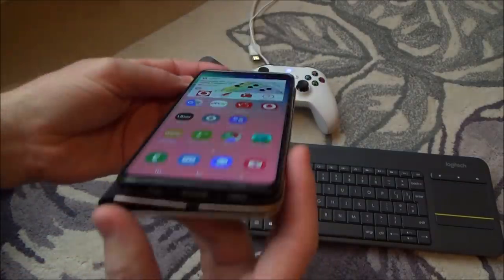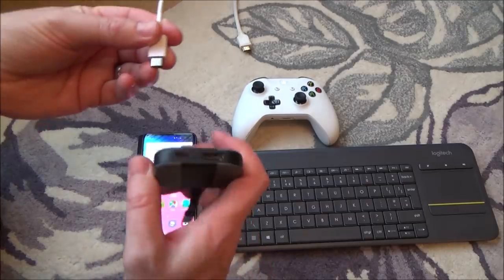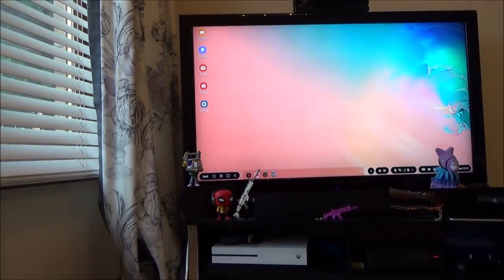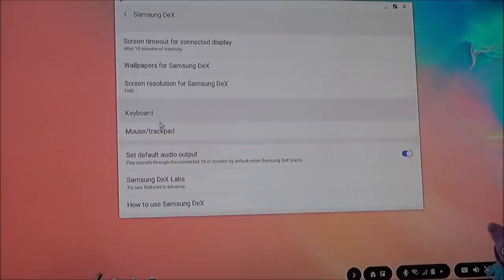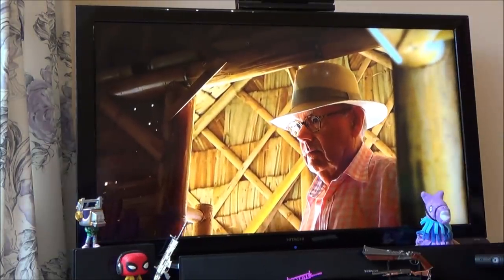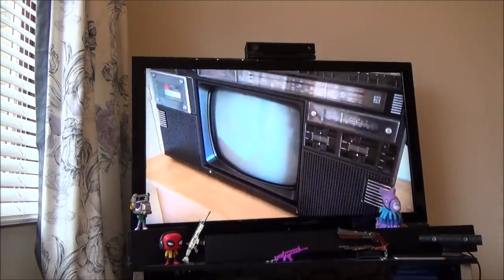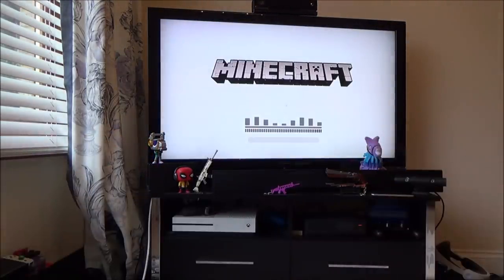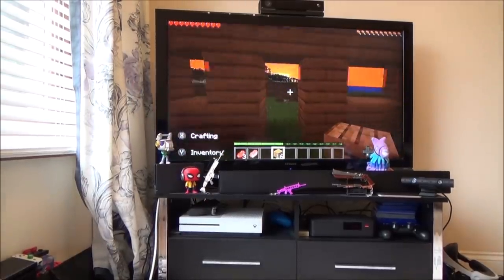How to USE your SAMSUNG PHONE like a COMPUTER (DeX Mode)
HI, this video shows you how to get more out of your Samsung phone. You can use it in a similar way to how you would use a laptop or PC by connecting it to your TV and using DeX mode.